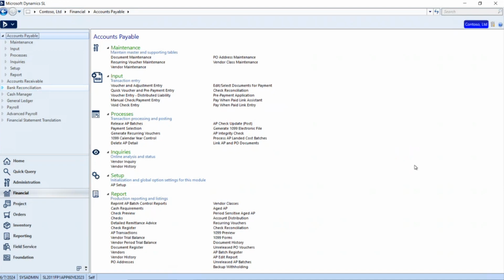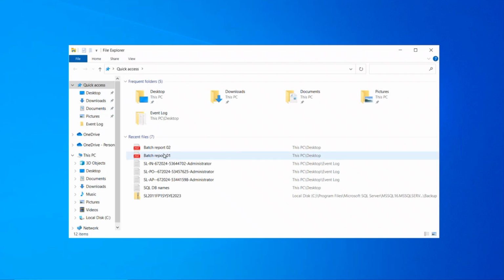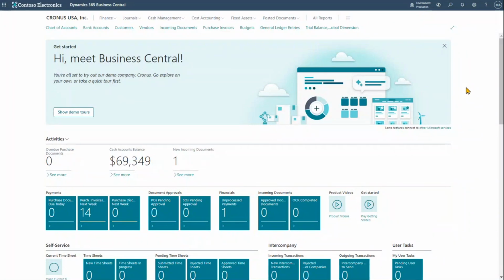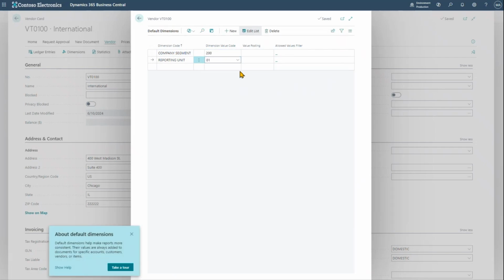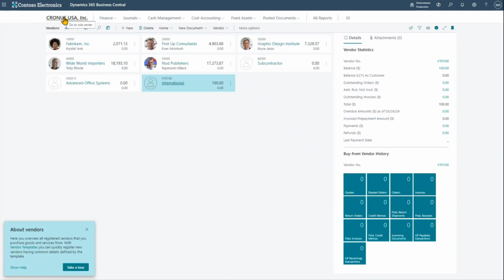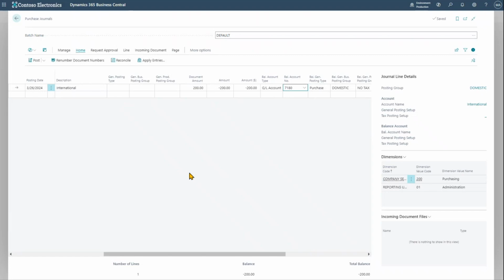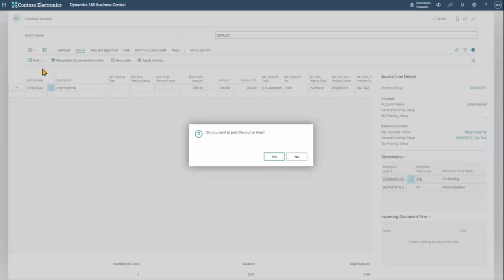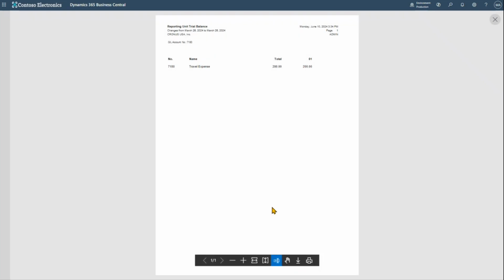Comparing Subaccounts Segments and Dimensions Transaction and Reporting Dynamics SL and Dynamics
In this video, we are going to talk about segments when posting transactions in Dynamics SL and compare that to the experience in Dynamics 365 Business Central.
We will define default dimensions on entries like vendors and customers to create similar postings and how those same transactions look on reports in Dynamics 365 Business Central.